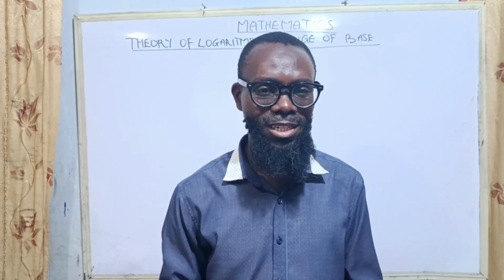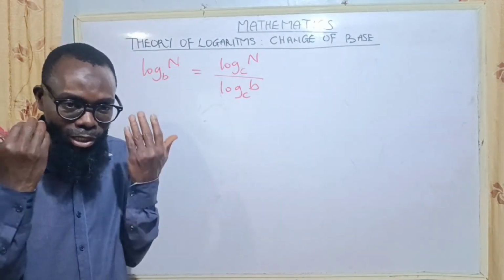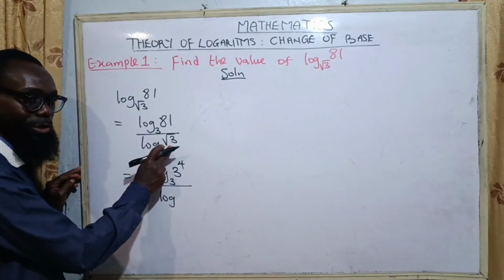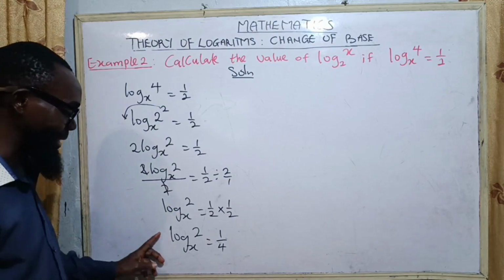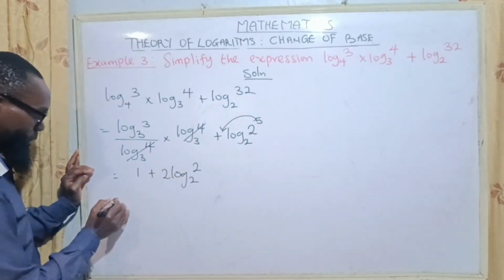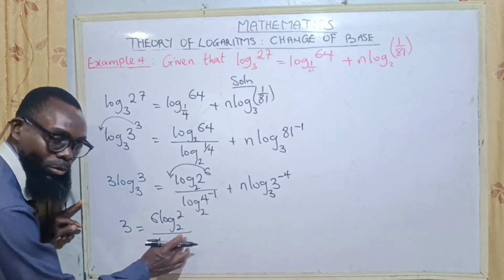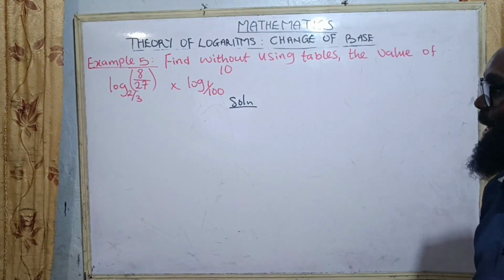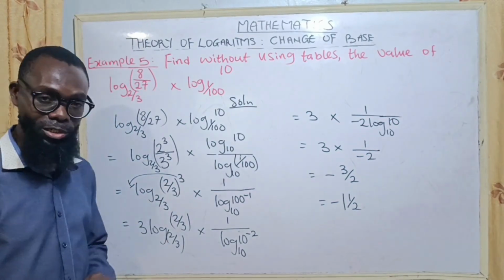Change of Base Formula in Logarithms | Easy Explanation with Examples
Unlock the mystery of logarithms with the Change of Base Formula! 🌟
In this video, you’ll learn step by step how to convert logarithms from one base to another, making even the most complex problems easier to solve.

We’ll cover:
✅ What the Change of Base formula means in mathematics
✅ Why it is important in solving logarithmic problems
✅ Clear examples with step-by-step solutions
✅ How to apply it in real-life exam questions

Whether you’re a secondary school student, college learner, or preparing for competitive exams (WAEC, NECO, JAMB, SAT, GRE, etc.), this video will give you the clarity and confidence you need to master logarithms.